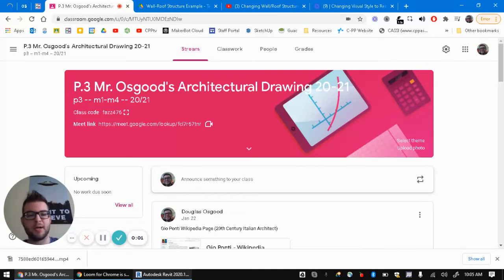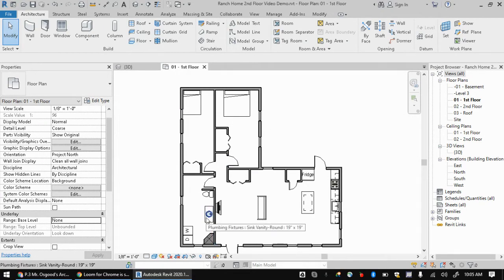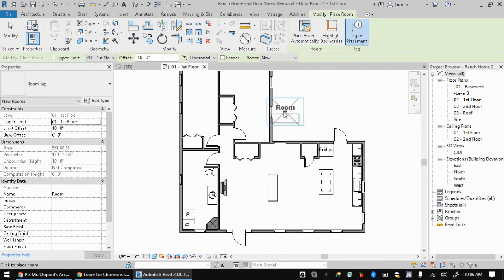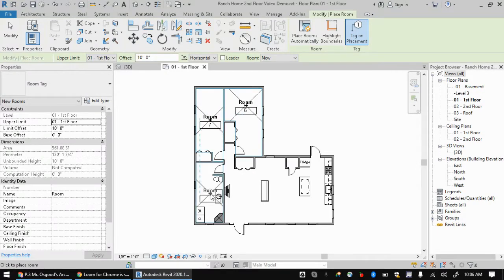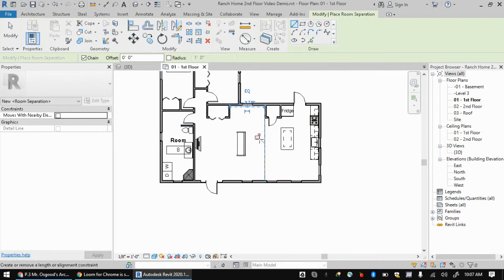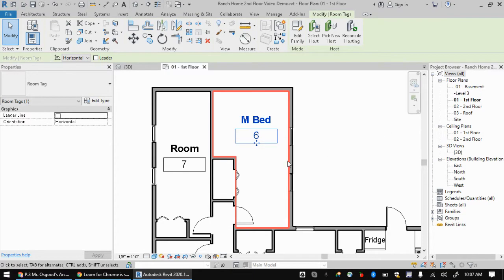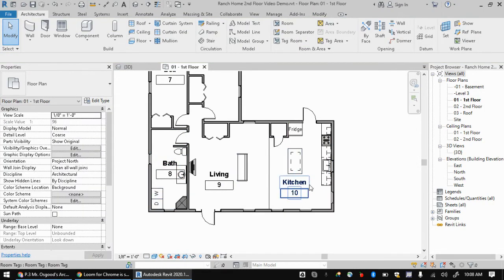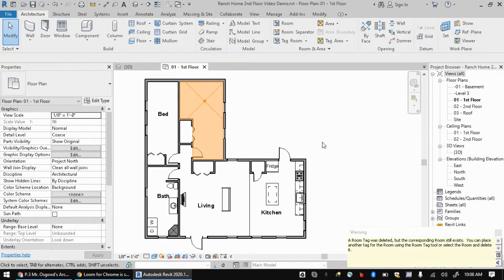Adding Room Labels in Revit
Adding labels to your rooms/spaces may help in situations where you don't have time to add components/fixtures which will communicate what each room is, but would still like to organize your spaces in a Revit model.

00:00 - Intro
00:52 - Adding a Room
01:30 - Adding Room Separators
02:13 - Renaming Rooms
02:46 - Turning off Room Numbers